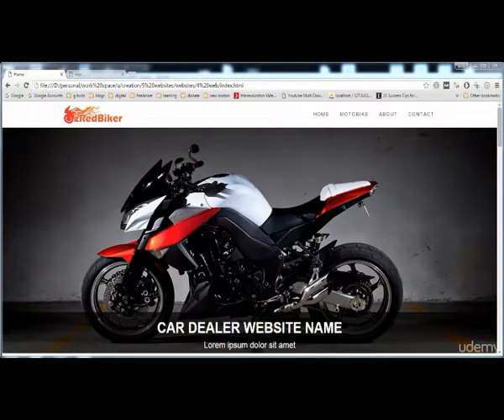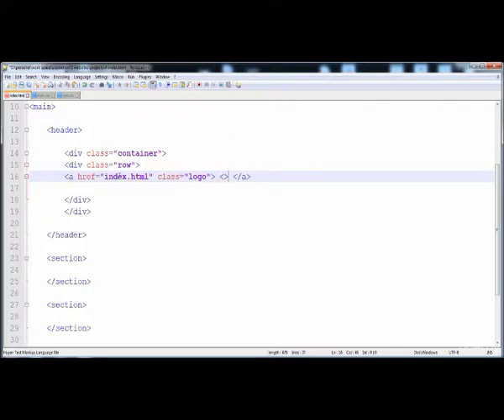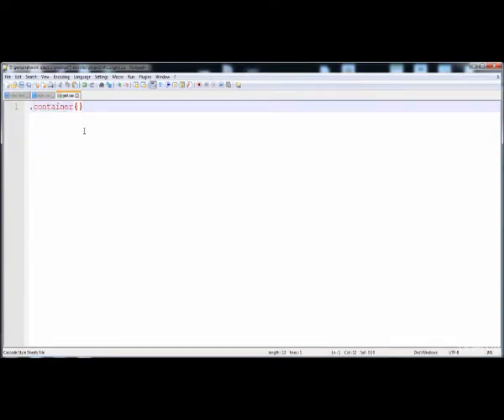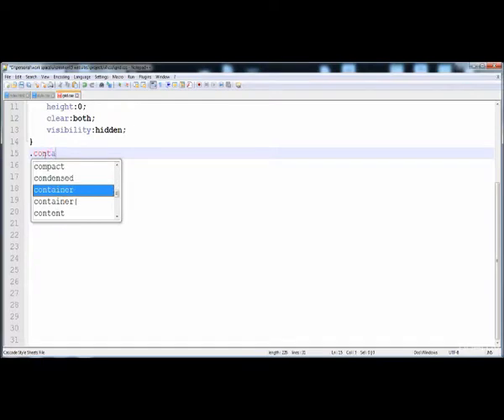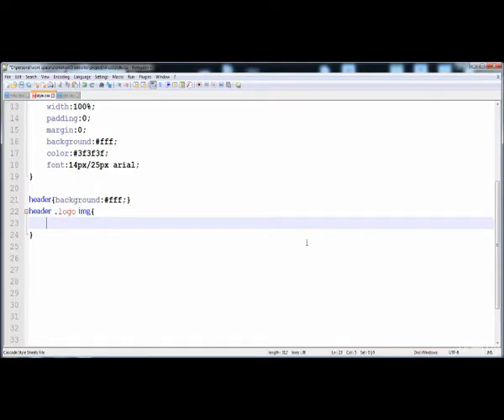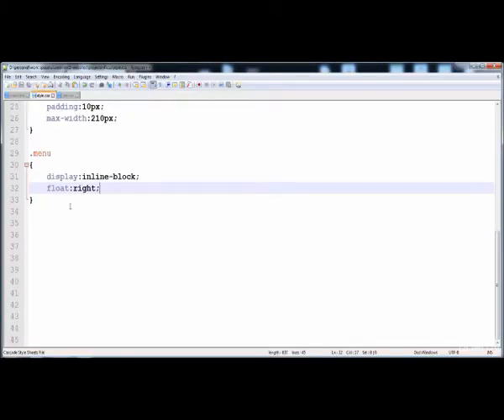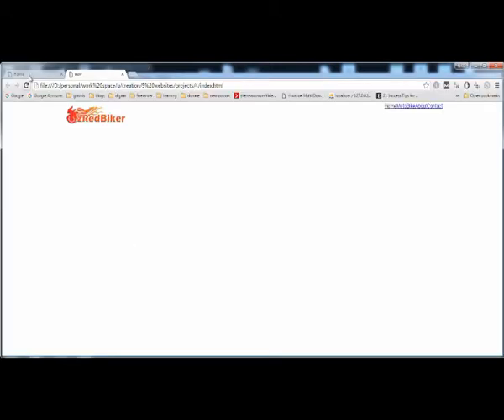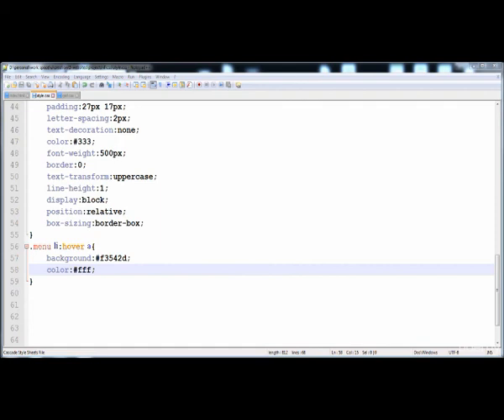Lecture 02 Creating Header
In this lecture, you can lean how to make a web page Header
the lecture area made by simple coding style that is easy to understand for beginners level students or job holders

Best Regards